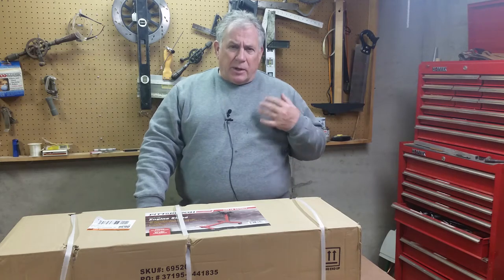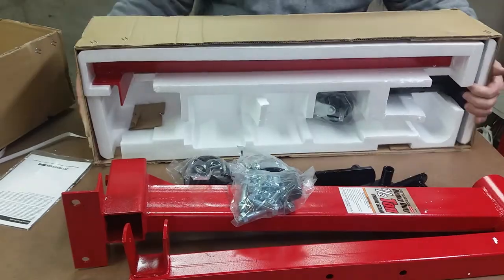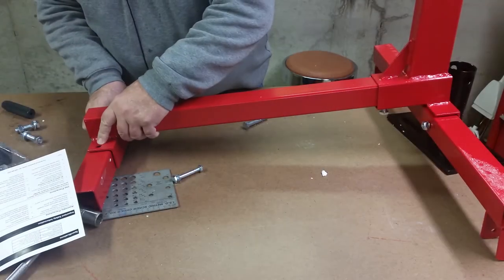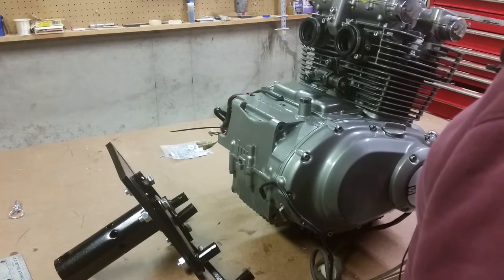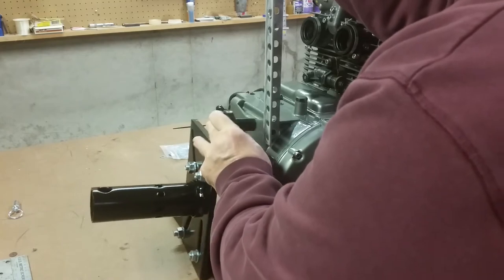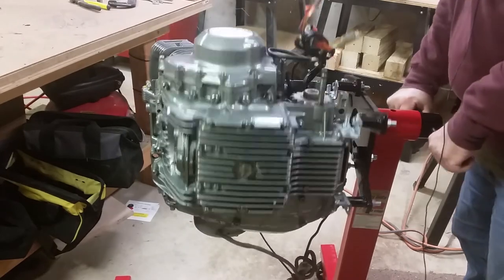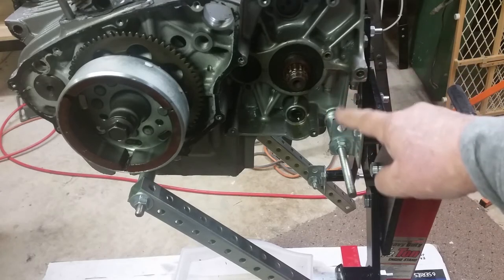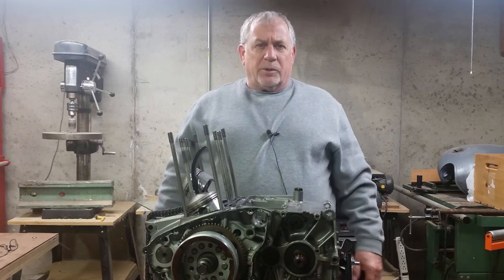Motorcycle Engine Stand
Adapting a Harbor Freight automotive engine stand to hold just about any type motorcycle engine, with out welding any special brackets.